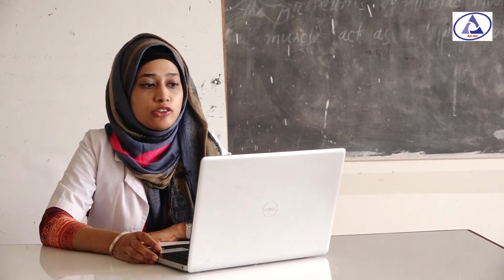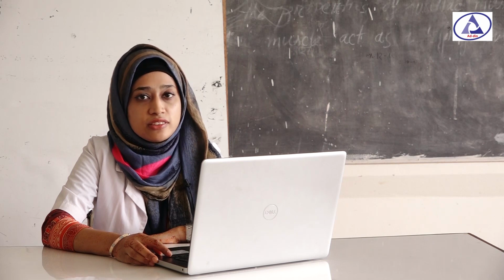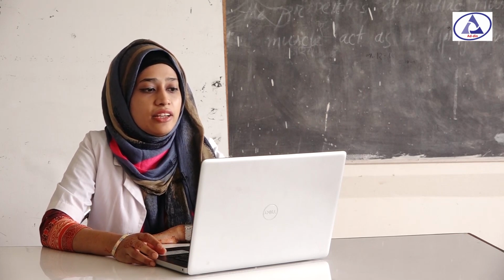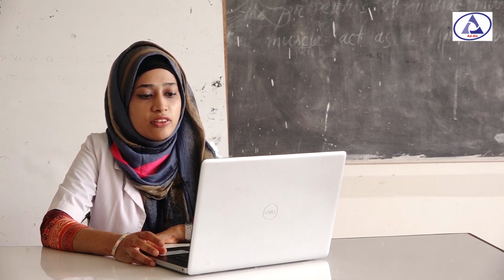Introduction of Autonomic Nervous System II Dr. Farhana ahmed ela II Dept. Pharmacology II BAMC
Introduction of Autonomic Nervous System II Dr. Farhana ahmed ela II Dept. Pharmacology II BAMC II Online Class